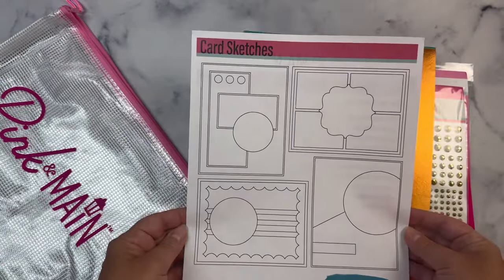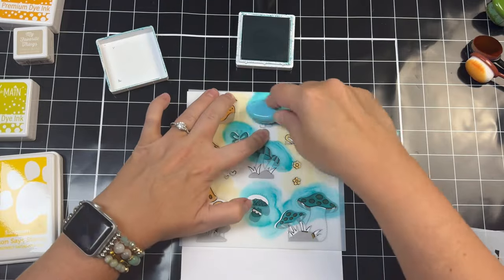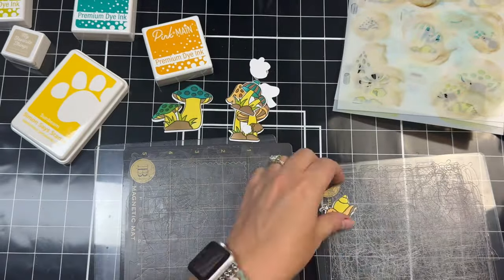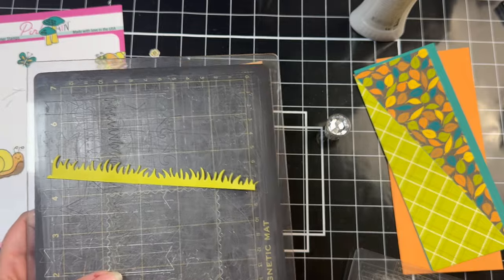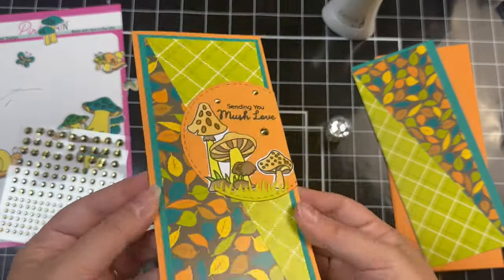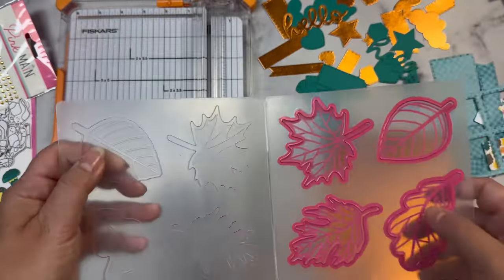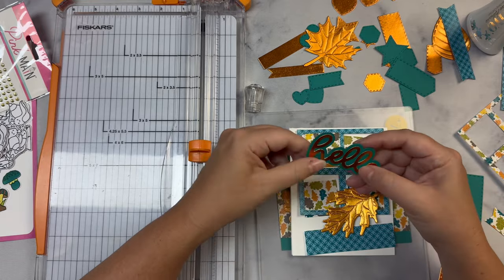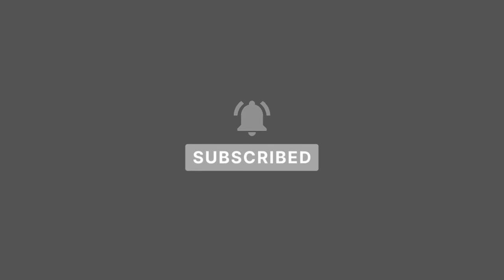August 2024 Crafty Courtyard Kit “Snailed It” by @PinkandMain - 5 Cards 1 Kit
Welcome!  Today, I'm showing how I used items in the Pink & Main August of 2024 Crafty Courtyard Kit called "Snailed It" to create 5 cards! I'd love for you to leave me a comment to let me know which card is your favorite!

You can also purchase these dies individually!